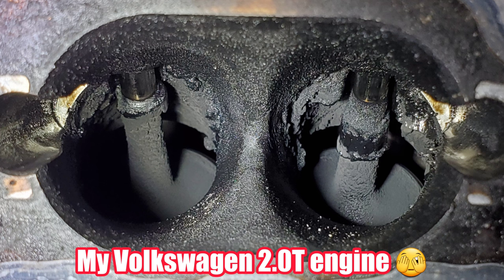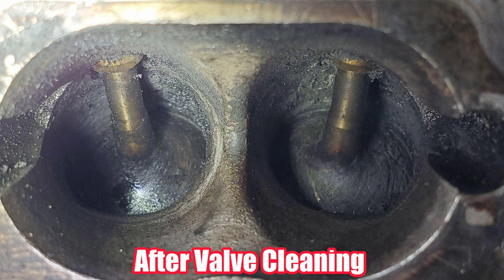Let's talk about the B58 PCV - The Good & The Bad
0:00 Intro
1:11 PCV Overview
5:23 The Problem
8:04 How it applies to the B58
11:55 B58 PCV Watchouts